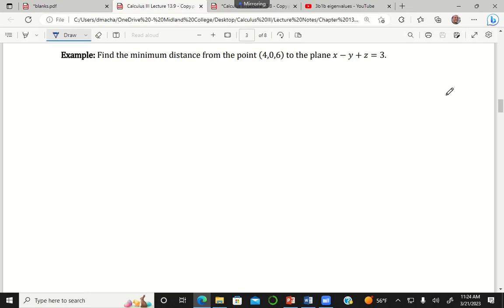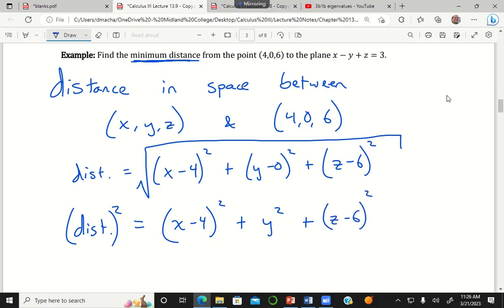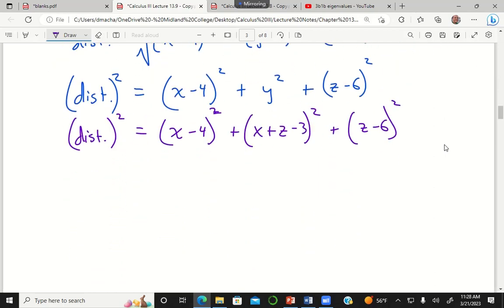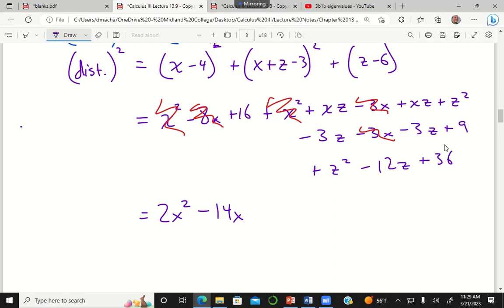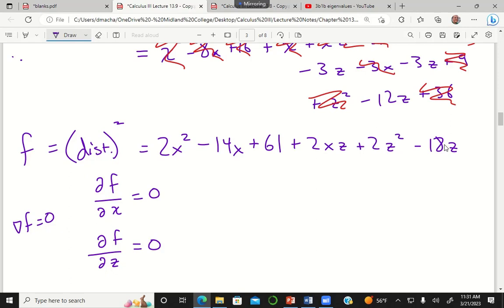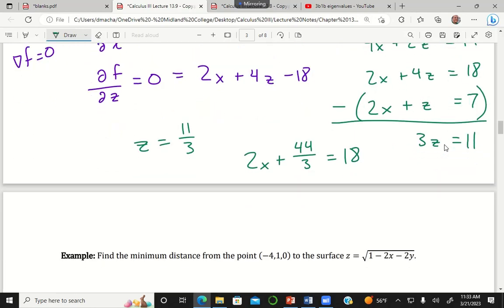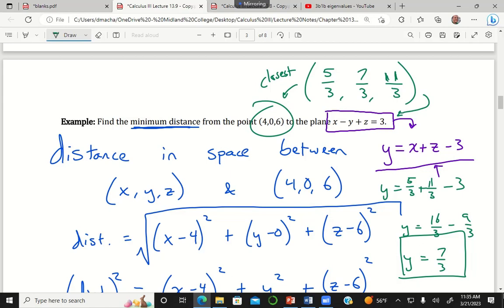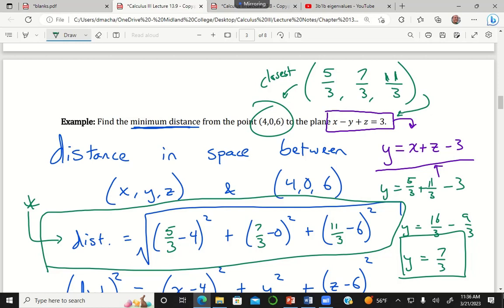Calculus III Minimum Distance Example